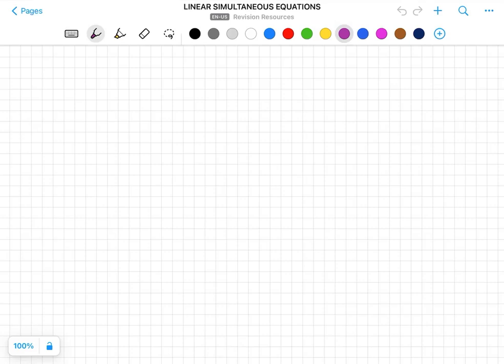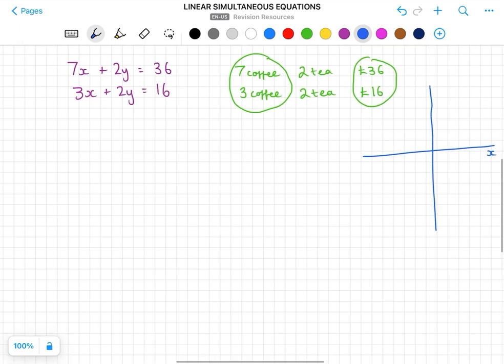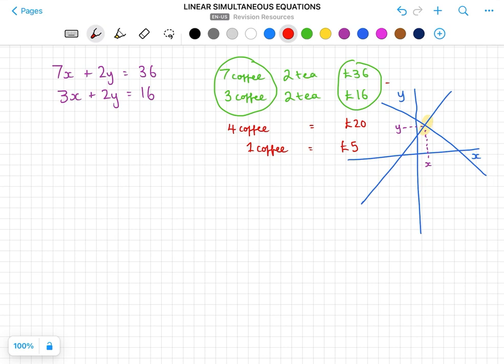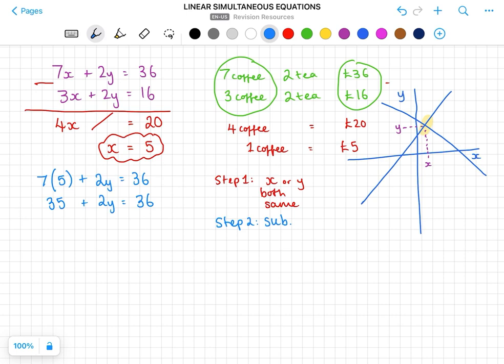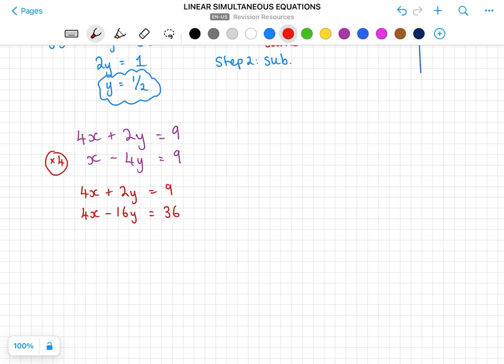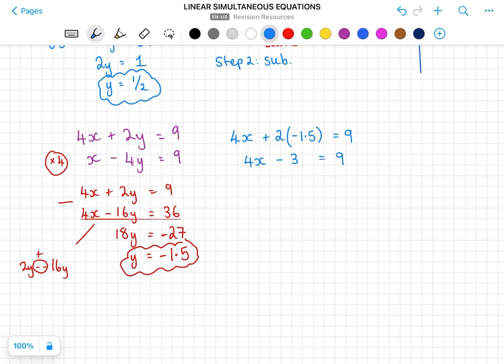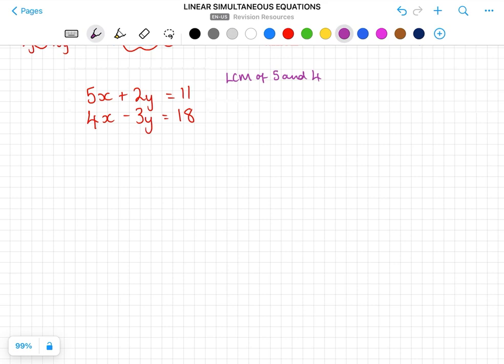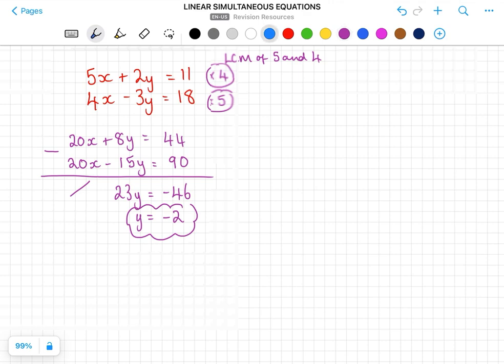Linear Simultaneous Equations Explained | GCSE Maths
How to solve linear simultaneous equations for GCSE Maths, both graphically and algebraically (elimination and substitution), with clear worked examples.